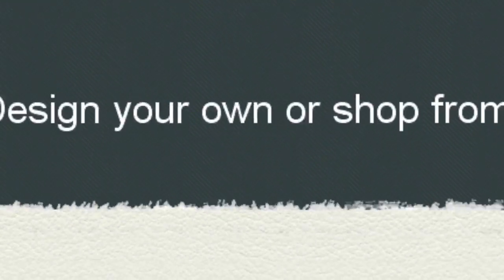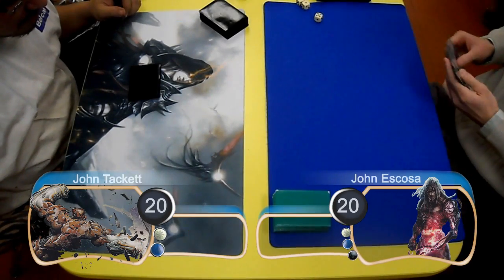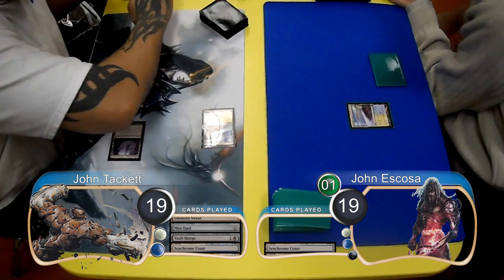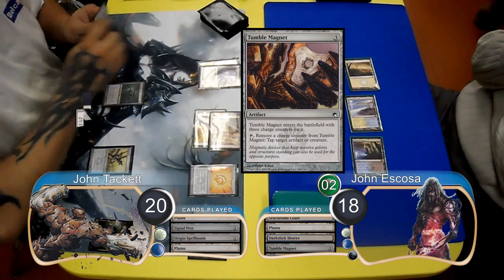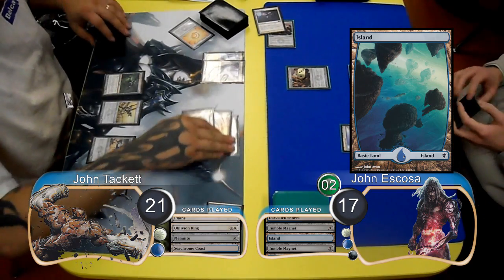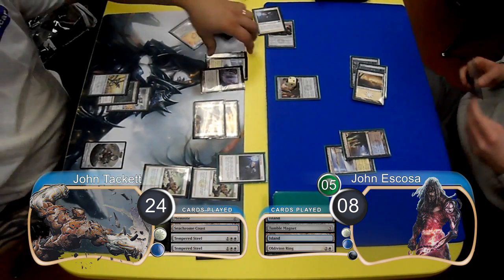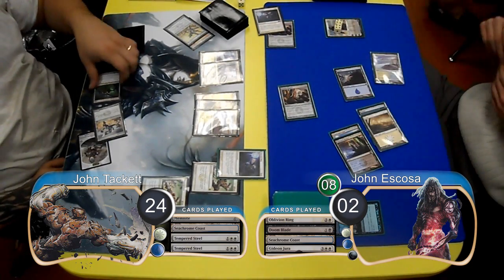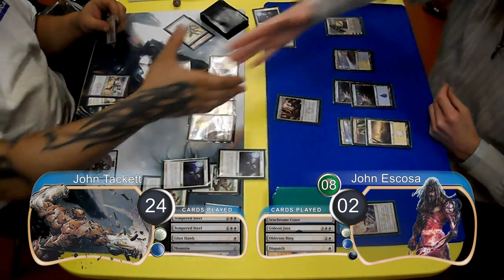"Magic the Gathering" Highlights Tempered Steel Vs Tezzeret G3 (01-06-2012)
This is the highlights of game three between John Tackett playing his build of Whte/Blue Tempered Steel and he is going up against John Escosa playing his build of what he is calling White Tezzeret.

KlotzProductions Blog!!!

White Tezzeret Decklist

Maindeck: Creatures

Chimeric Mass 2
Phyrexian Metamorph 2
Spellskite 1
Vault Skirge 2
Wurmcoil Engine 2

Planeswalkers:

Tezzeret, Agent of Bolas 4
Gideon Jura 1

Artifacts:
Batterskull 1
Ratchet Bomb 2
Sphere of the Suns 4
Tumble Magnet 2

Spells:
Day of Judgment 4
Dispatch 2
Oblivion Ring 3
Tezzeret's Gambit 2
Timely Reinforcements 2

Land:
Island 4
Plains 7
Swamp 3
Darkslick Shores 2
Glacial Fortress 3
Isolated Chapel 2
Seachrome Coast 3

Sideboard:
Argent Sphinx 1
Bonehoard 1
Doom Blade 2
Gideon Jura 1
Hex Parasite 1
Leonin Relic Warder 2
Manor Gargoyle 1
Negate 2
Shrine of Loyal Legions 1
Spellskite 1
Timely Reinforcements 2

© Wizards of the Coast LLC.  Images used with permission.  Illus. John Avon, Charles Urbach, Erica Yang, Chippy, Aleksi Briclot, Dave Allsop, Jung Park, Svetlin Velinov, Volkan Baga, Franz Vohwinkel, Lars Grant-West, Mark Zug, Wayne Reynolds, Drew Baker, Brad Rigney.  Not an official Wizards of the Coast LLC production.